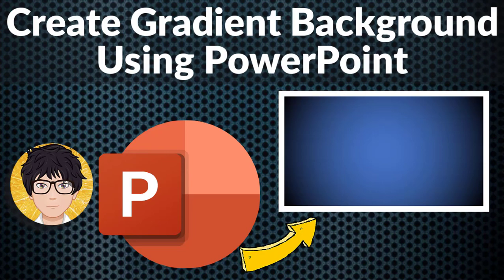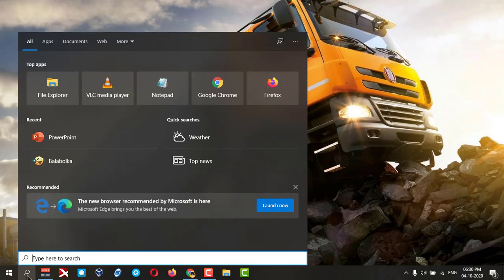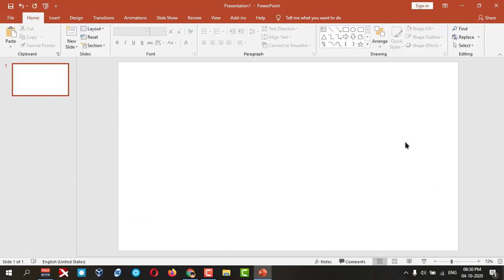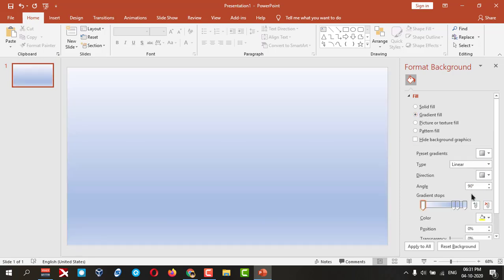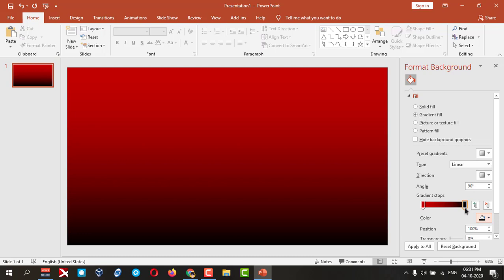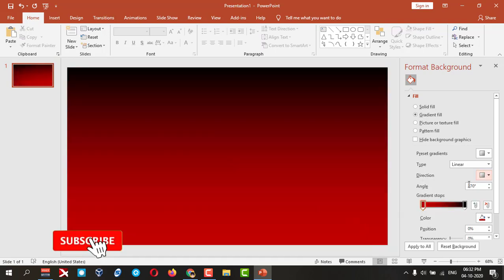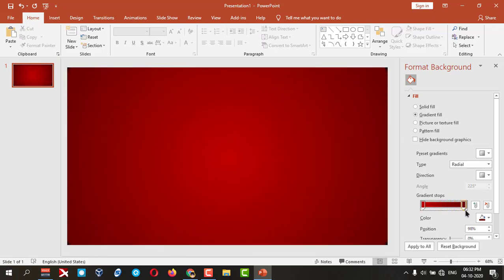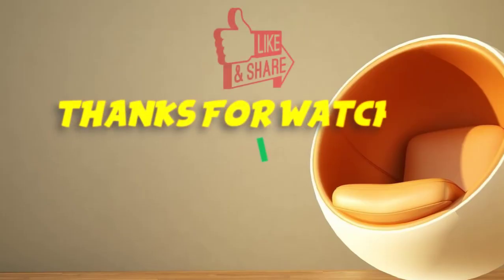Create Gradient Background Using PowerPoint 💻⚙️🐞